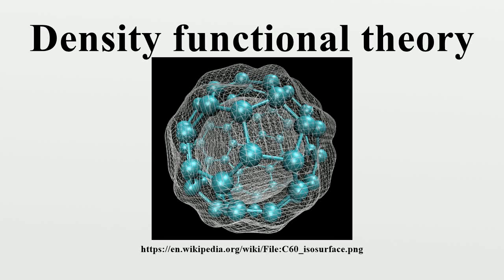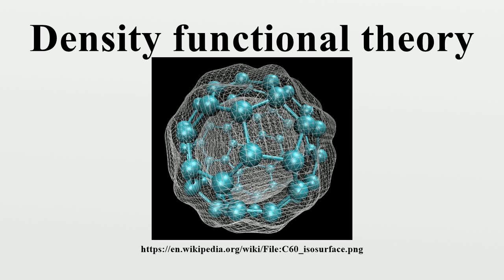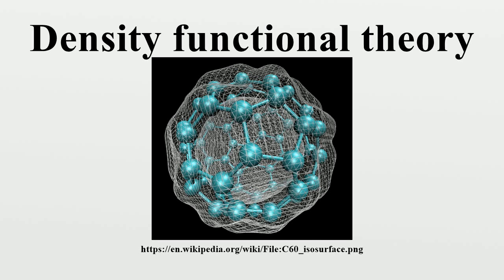Density functional theory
Density functional theory (DFT) is a computational quantum mechanical modelling method used in physics, chemistry and materials science to investigate the electronic structure (principally the ground state) of many-body systems, in particular atoms, molecules, and the condensed phases.Using this theory, the properties of a many-electron system can be determined by using functionals, i.e.

Image-Copyright-Info
Author-Info:   Itamblyn

Image-Copyright-Info